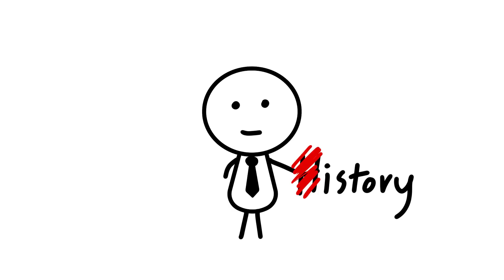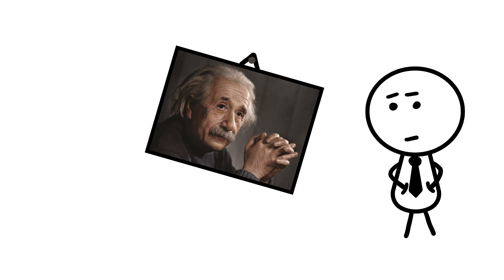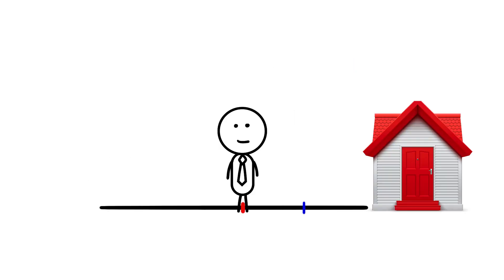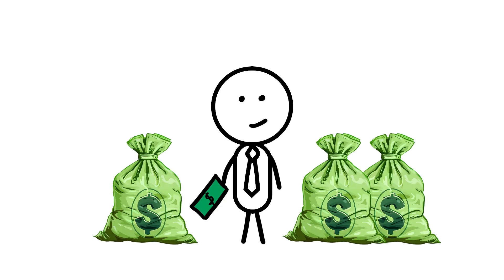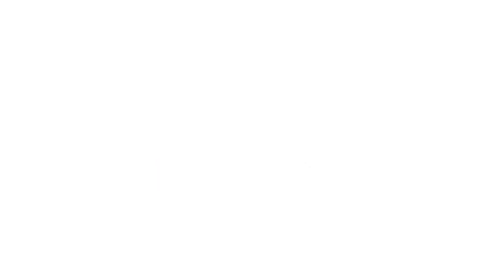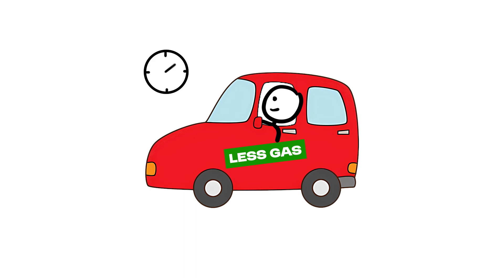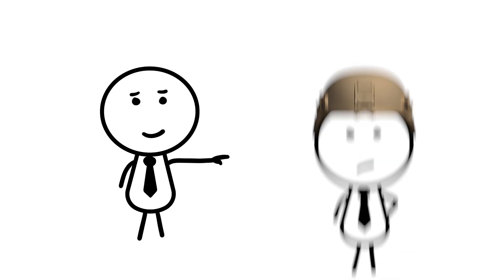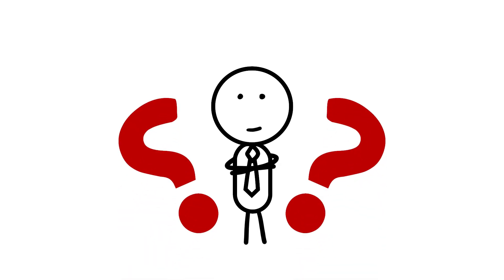30 Mind-Melting Paradoxes That Will Break Your Brain (Seriously, #7 Made Me Question Reality)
🤔 Dive into the Mind-Bending World of Paradoxes! From time travel conundrums to quantum cats, explore fascinating logical puzzles that challenge our understanding of reality.
🕒 TIMESTAMPS:
0:00 - Introduction
0:07 - Grandfather Paradox (Time Travel)
0:29 - Achilles and Tortoise
0:58 - Ship of Theseus
1:23 - Sorites Paradox (Sand Heap)
1:42 - Barber Paradox
2:03 - Catch-22 Paradox
2:25 - Tolerance Paradox
2:55 - Bootstrap Paradox (Einstein)
3:19 - Unexpected Hanging Paradox
3:49 - Crocodile Dilemma
4:17 - Fermi Paradox
4:41 - Simpson's Paradox
4:54 - Pinocchio Paradox
5:14 - Zeno's Paradox
5:39 - Interesting Number Paradox
5:58 - Unstoppable Force Paradox
6:15 - Twin Paradox
6:30 - Friendship Paradox
6:44 - Raven Paradox
7:11 - Lottery Paradox
7:31 - Schrödinger's Cat
7:57 - Paradox of Enrichment
8:20 - White Bear Paradox
8:39 - Choice Paradox
9:00 - Jevons Paradox
9:23 - Olbers' Paradox
9:50 - Hedonistic Paradox
10:04 - Paradox of Thrift
10:24 - Nuclear Peace Paradox
10:49 - Stockdale Paradox
🌱 MAIN TAKEAWAYS:

Paradoxes reveal the limits of human logic and reasoning
Many paradoxes arise from self-reference or infinite regression
Some paradoxes have practical implications in science, economics, and society
Understanding paradoxes helps develop critical thinking skills